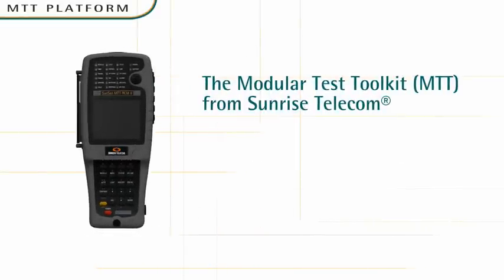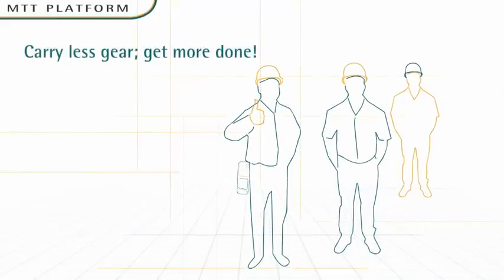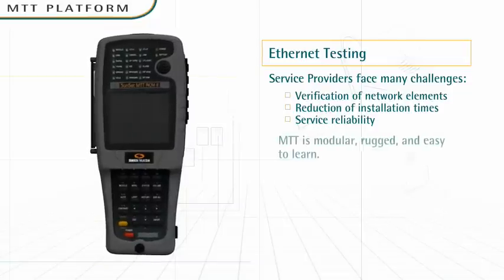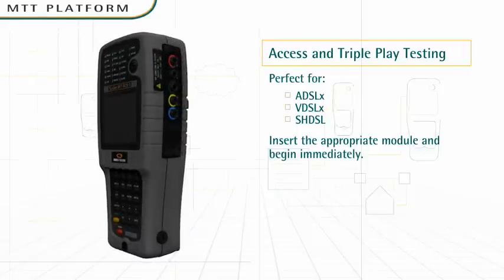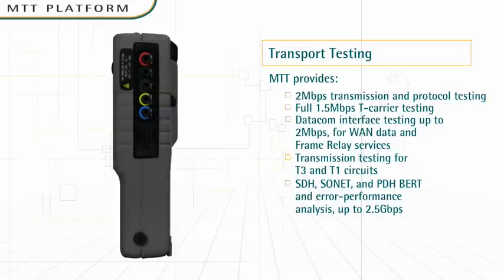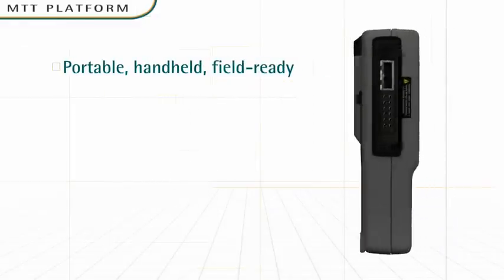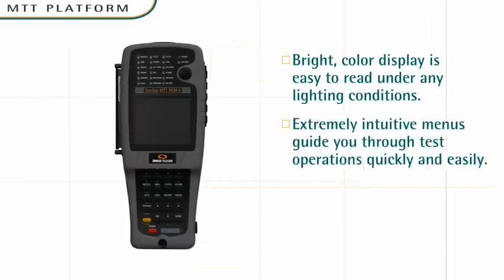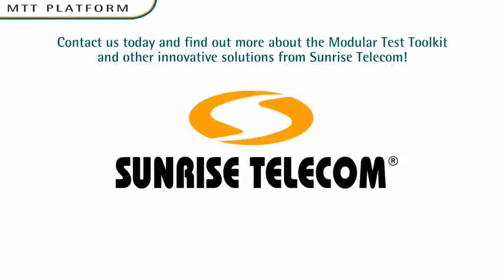SunSet MTT - Modular Test Toolkit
O SunSet MTT (Modular Test Toolkit) é a ferramenta certa para testar uma variedade de serviços de acesso. Com mais de 35 módulos, o equipamento portátil SunSet MTT fornce aos técnicos de campo e especialistas de laboratório as soluções para instalação, verificação, identificação e reparo de problemas em uma vasta quantidade de serviços e tecnologias.

A família SunSet MTT é composta por uma variedade de configurações de chassis permitindo a você a melhor alternativa. O SunSet MTT ACM (Advanced Cable Maintenance) oferece uma potente combinação para manutenção de cabos de cobre e testes de verificação de serviço, tudo isso usando um display de alta resolução.

Ainda temos o SunSet MTT Color e  SunSet MTT Basic que são ideais para testes que não necessitam de manutenção de cabos e possui duas versões: uma colorida e outra monocromática.